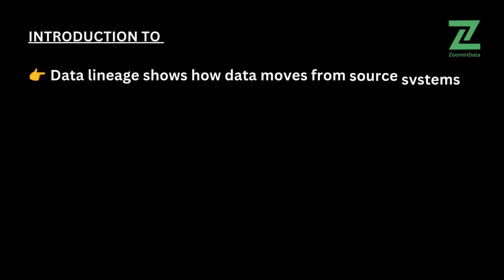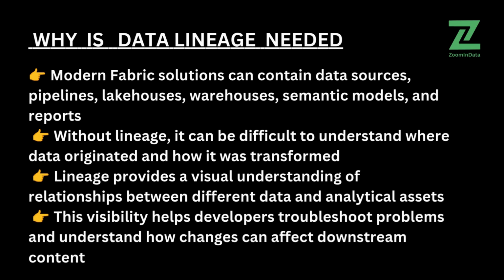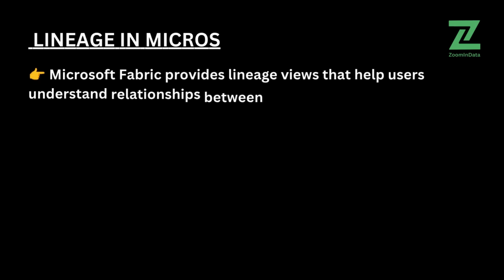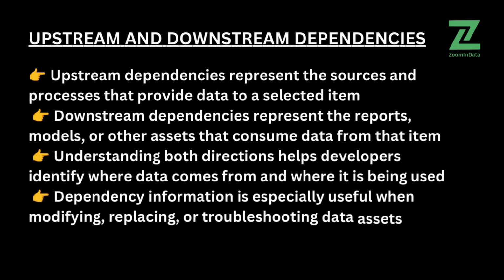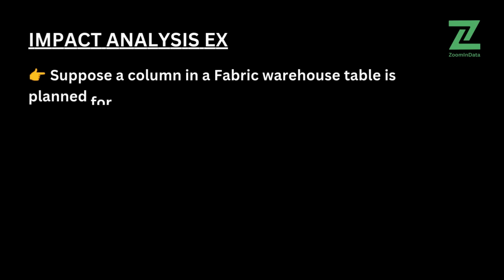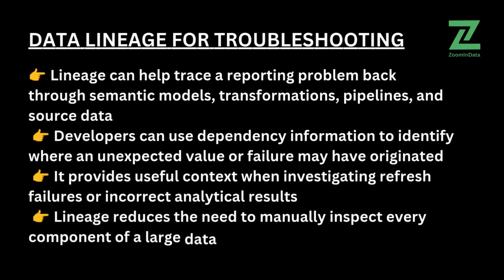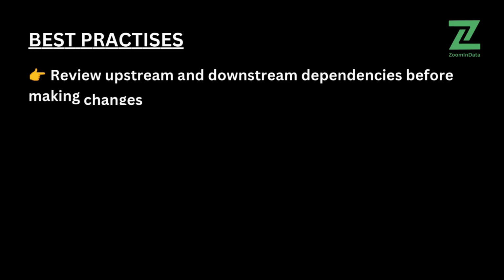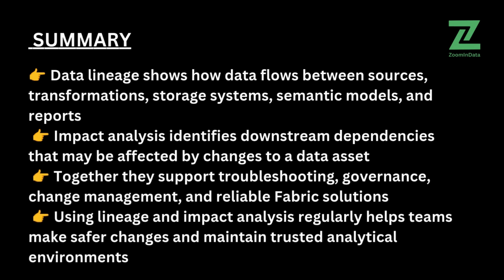56 Data Lineage and Impact Analysis